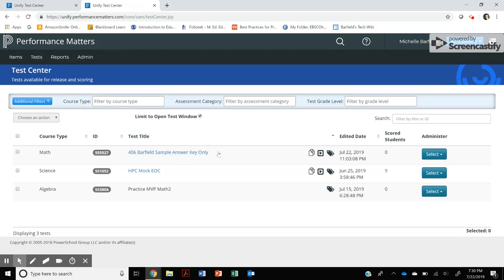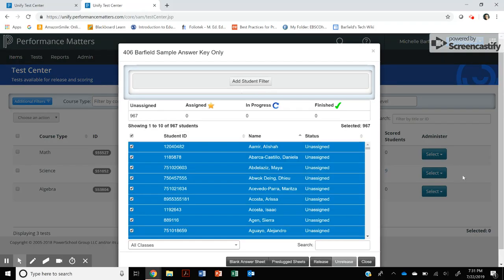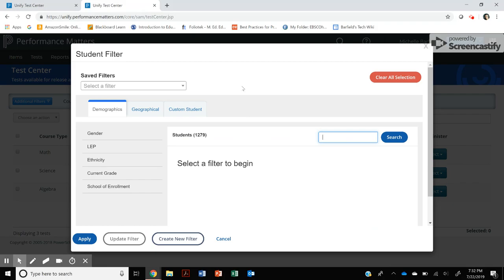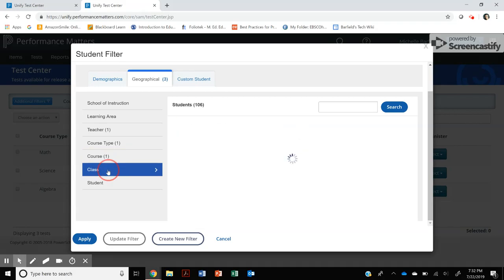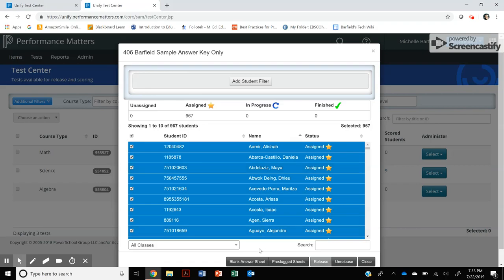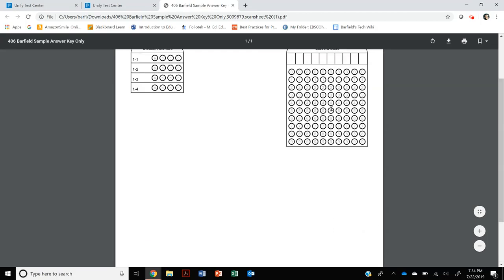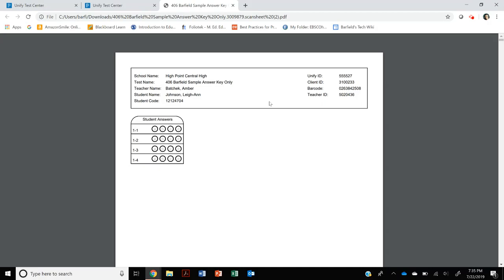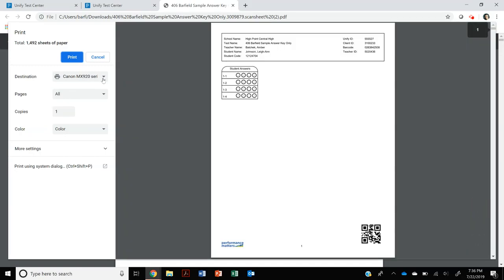Printing Answer Sheets